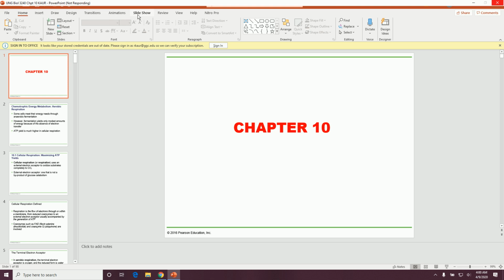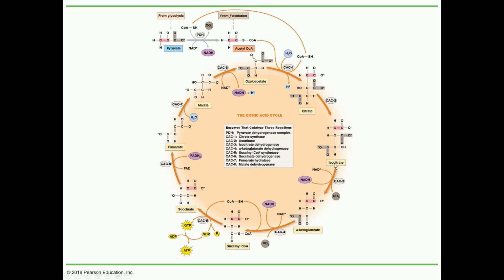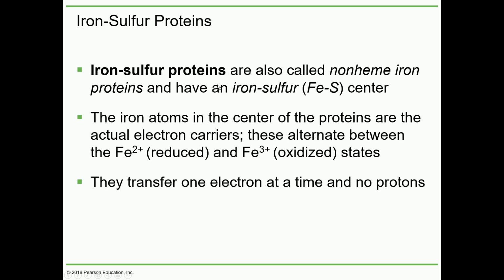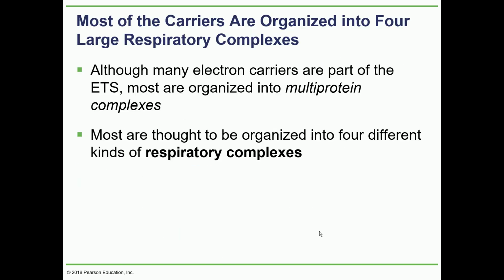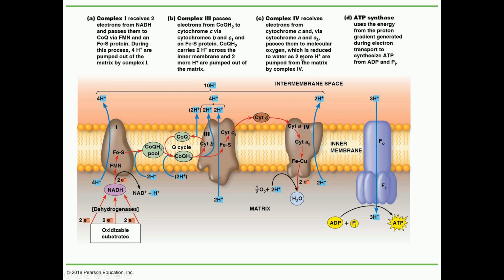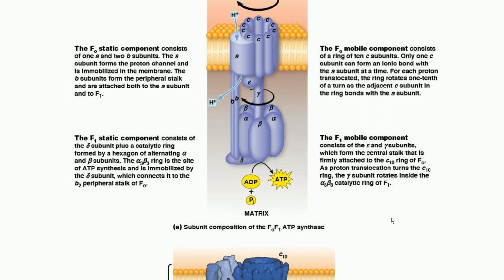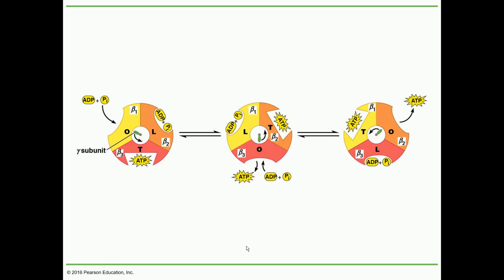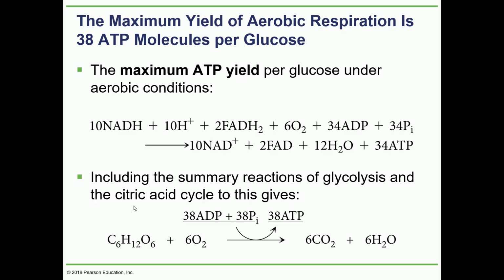Biol 3240 Chapter 10 Compressed